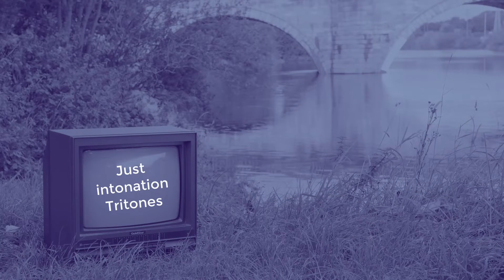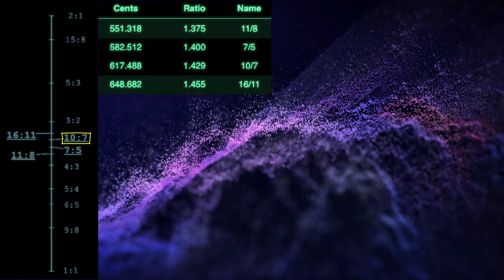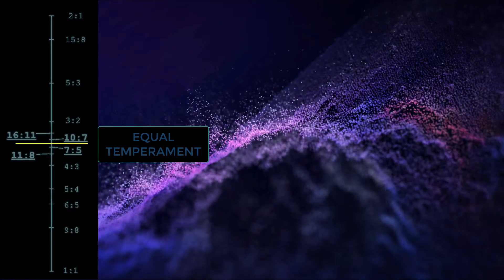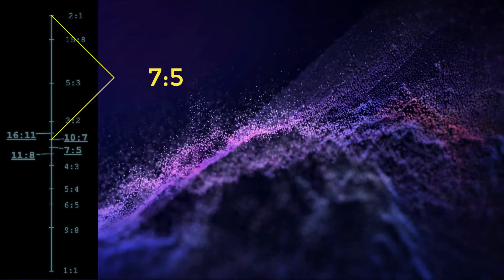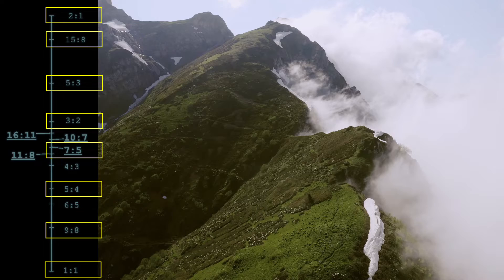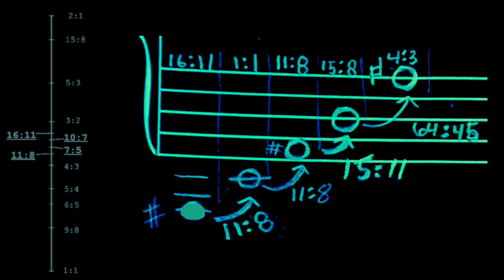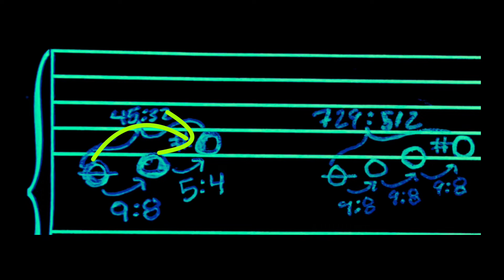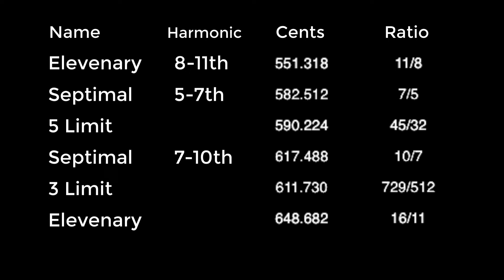Just Intonation Tritone. Harmonic series and beyond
I dive into different versions of the tritone in just intonation